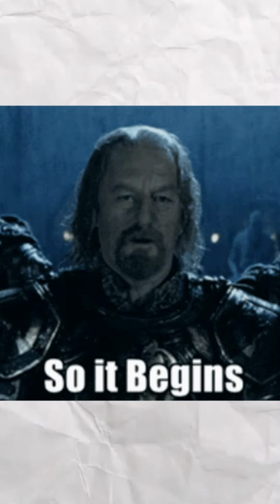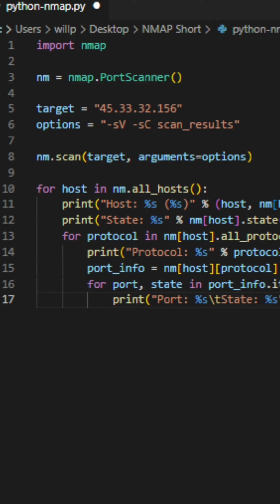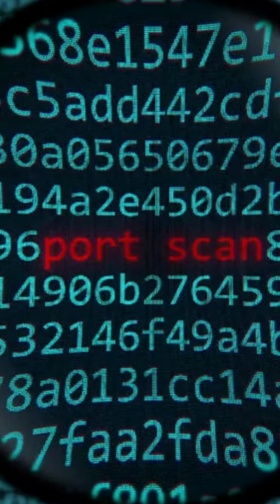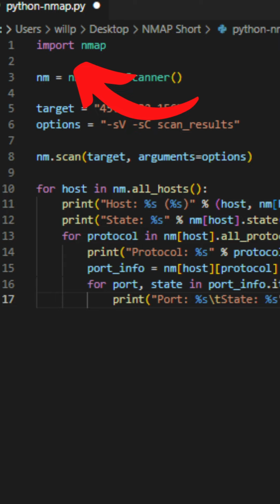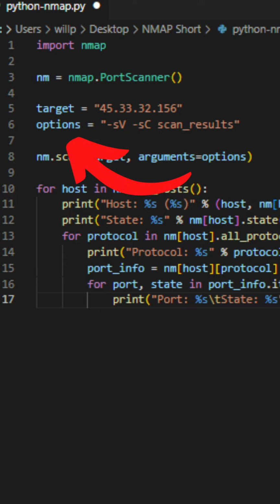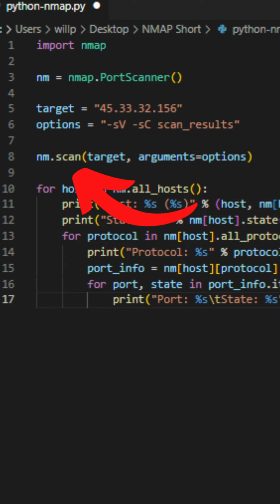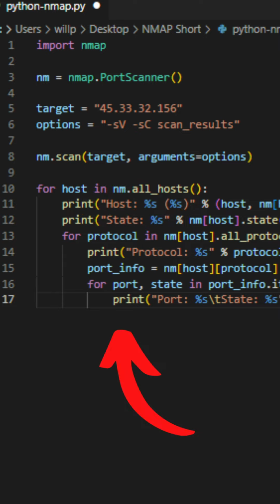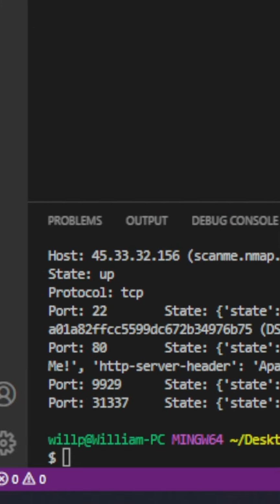What is a Python Port Scanner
Cyber Security Project to learn programming
How to make a python port scanner